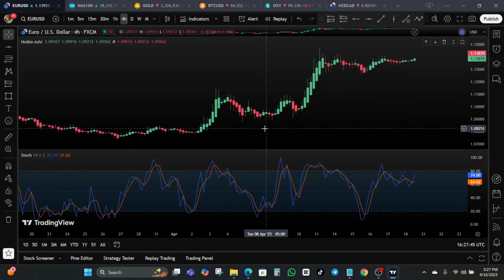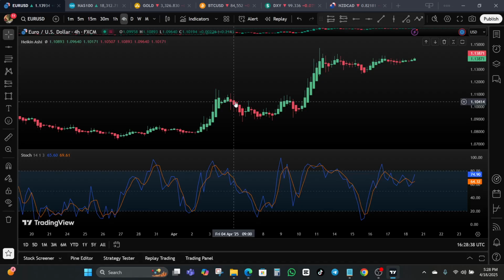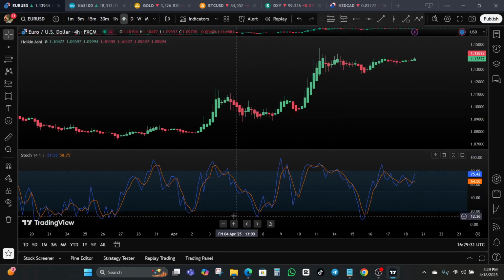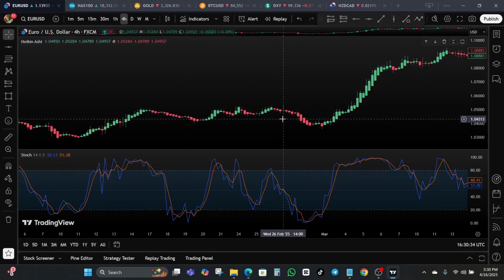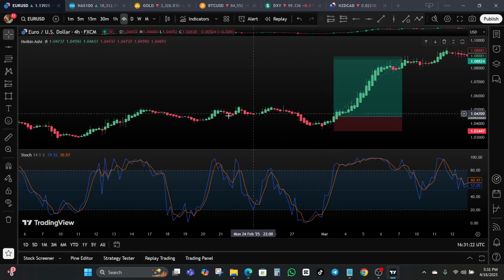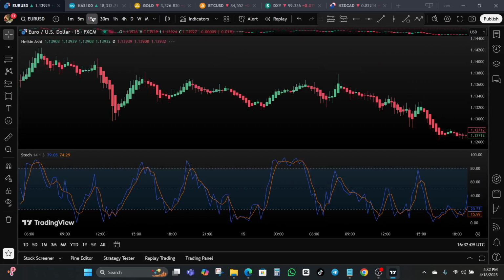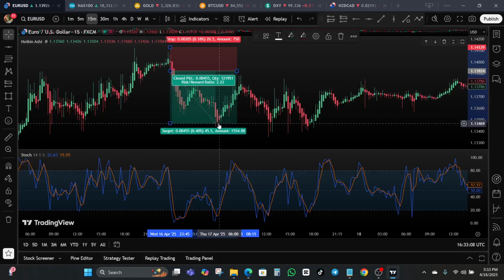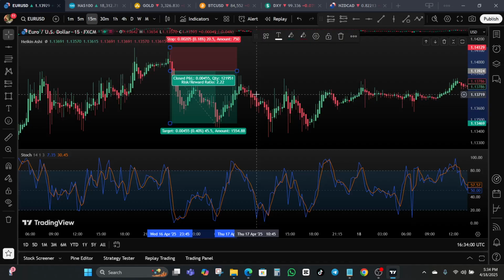This Day Trading Combo With Heiken Ashi and Stochastic Is Almost Too Simple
Looking for a powerful yet simple day trading strategy? The Best Heiken Ashi & Stochastic Day Trading Strategy is a must-try for beginners who want to navigate the markets with ease. This strategy combines two popular indicators—Heiken Ashi and Stochastic Oscillator—to create a trading approach that simplifies decision-making and increases your chances of success.

The Heiken Ashi candles help smooth out price action, making it easier to spot trends and reversals. Meanwhile, the Stochastic Oscillator provides valuable overbought and oversold signals, giving you the ideal entry and exit points. Together, they form a highly effective strategy that beginners can master quickly.

In this video, we’ll walk you through setting up the Heiken Ashi & Stochastic indicators on your trading platform, show you how to interpret their signals, and explain the best practices for executing trades. Whether you're just starting out or looking for a reliable strategy, this guide will give you everything you need to start trading confidently.